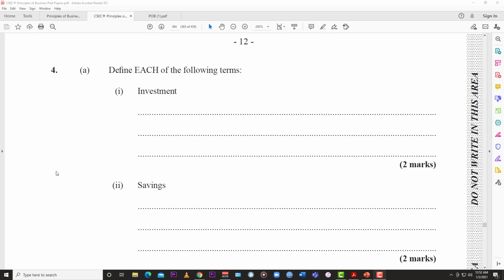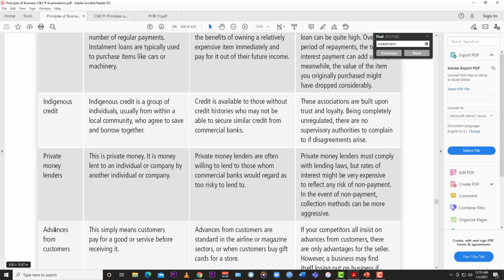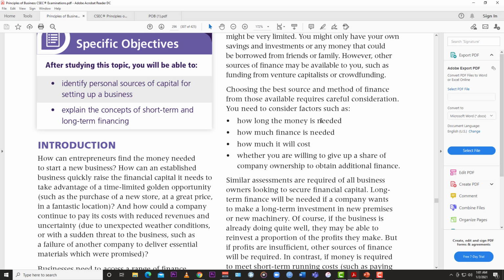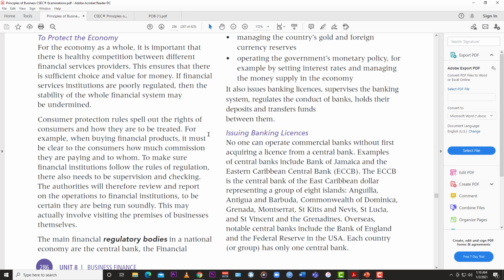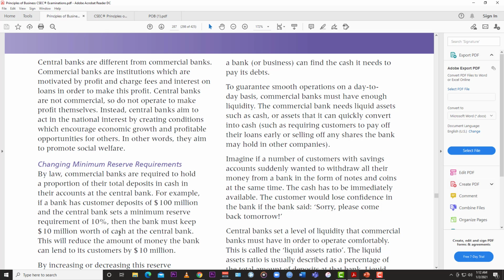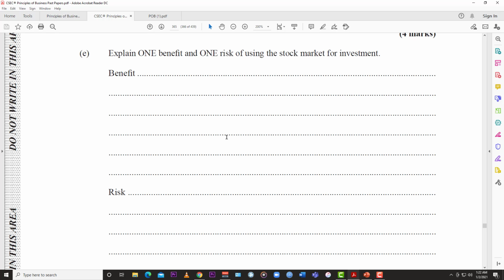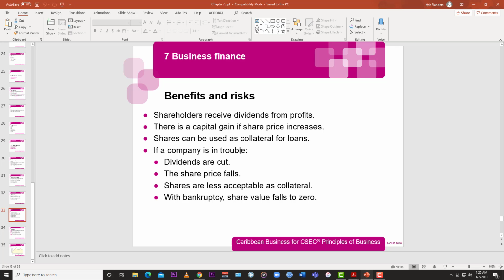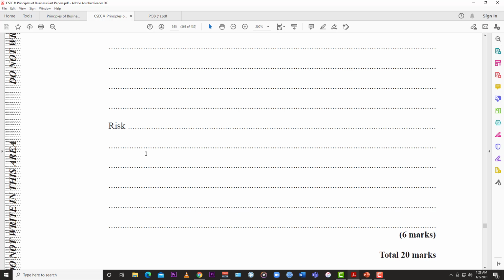CSEC PAST PAPER Principles of Business JANUARY 2018 Paper 2 Question 4